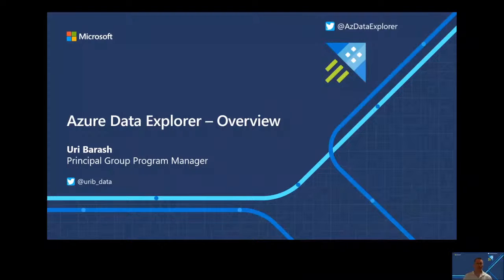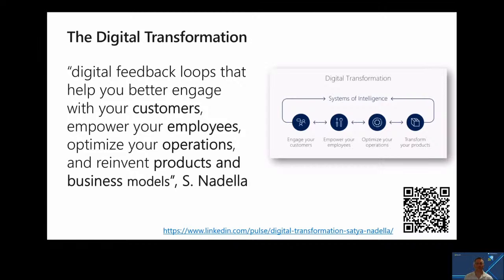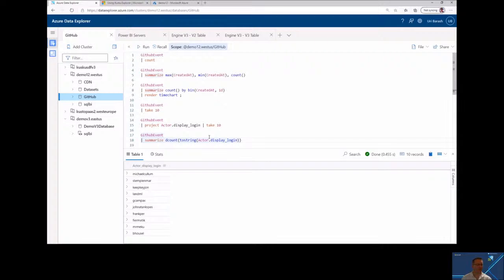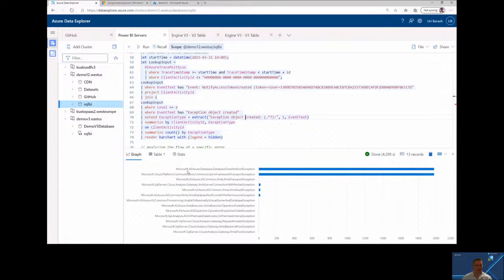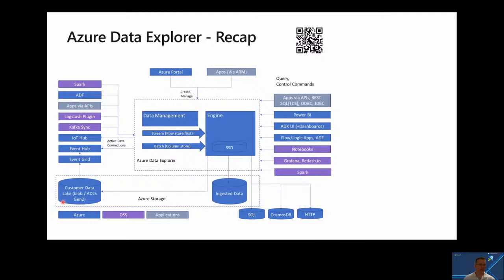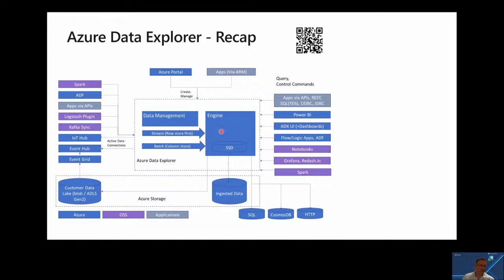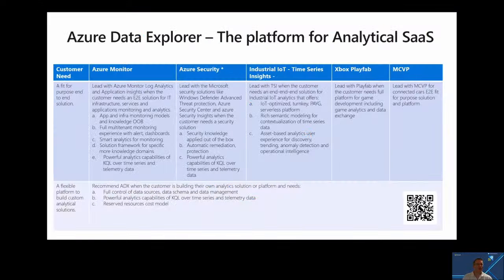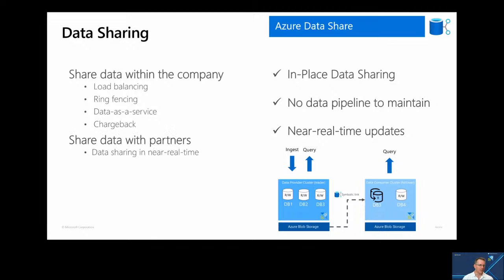Azure Data Explorer Overview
Azure Data Explorer is a fast, fully managed data analytics service for real-time analysis on large volumes of data streaming from applications, websites, IoT devices, and more. Ask questions and iteratively explore data on the fly to improve products, enhance customer experiences, monitor devices, and boost operations. Quickly identify patterns, anomalies, and trends in your data. Explore new questions and get answers in minutes. Run as many queries as you need, thanks to the optimized cost structure.